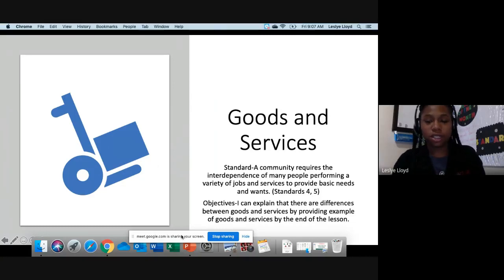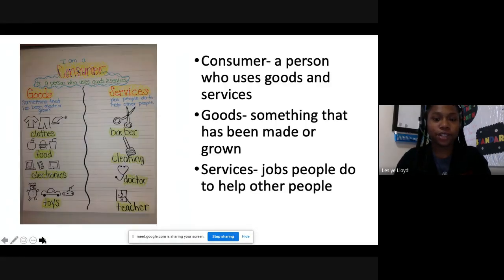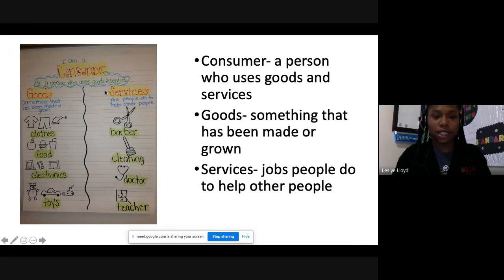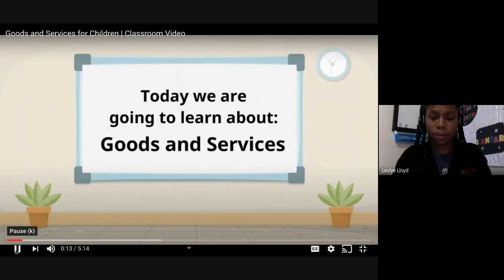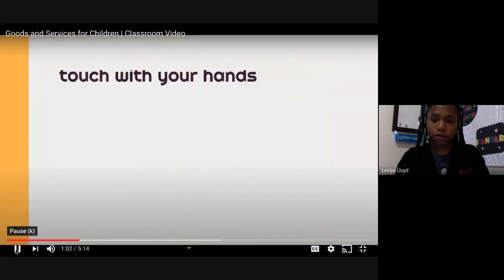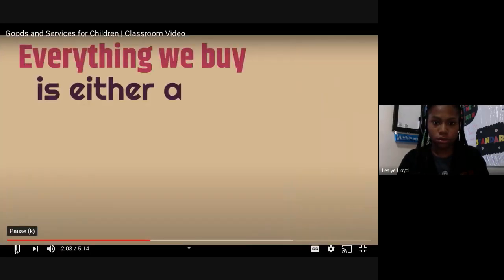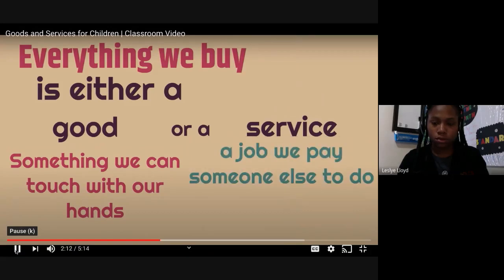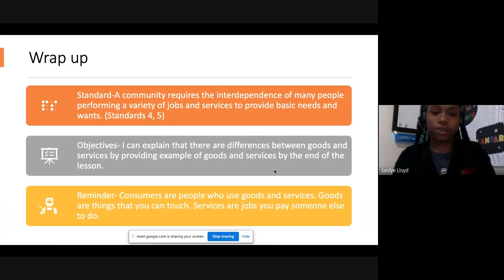2nd Global Studies - Goods and Services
Learn about goods and services with the 1st grade team!